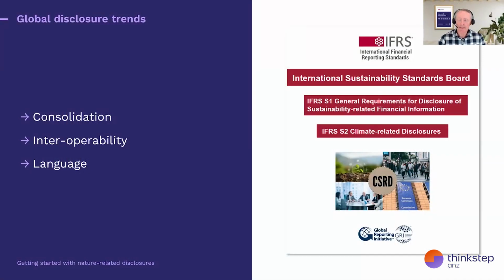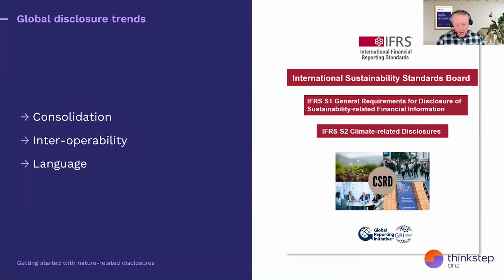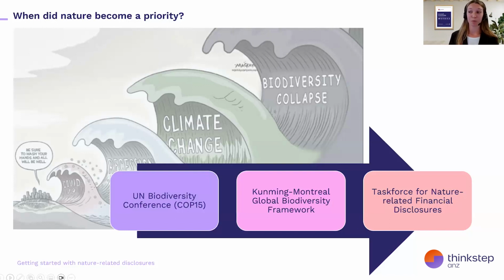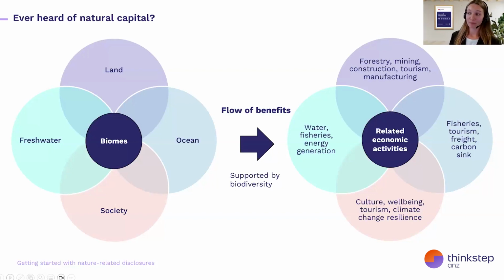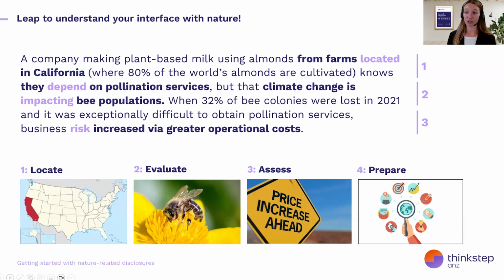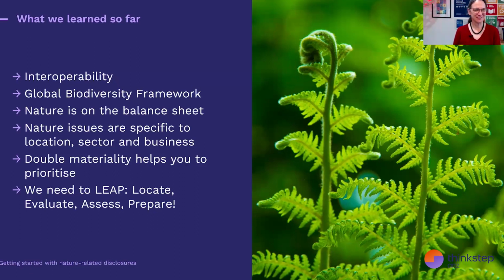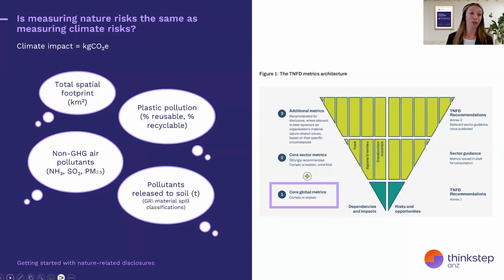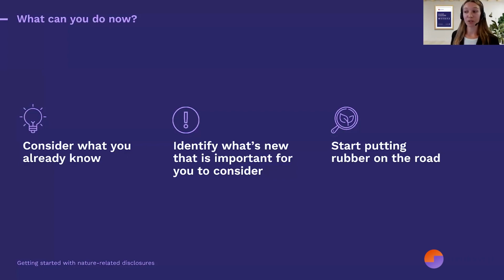Getting started with nature-related disclosures (TNFD) - Webinar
As nature-related issues make their way into policies and regulations, you need to understand how to account for nature in your strategy and measure and report on nature’s impacts on your business.
thinkstep-anz's Senior Sustainability Specialist Rosie Dodd and our Head of Strategy and Disclosures Martin Fryer tell us why you probably already know more than you think, how nature- and climate
reporting is connected and how to get started.

This webinar was recorded in April 2024